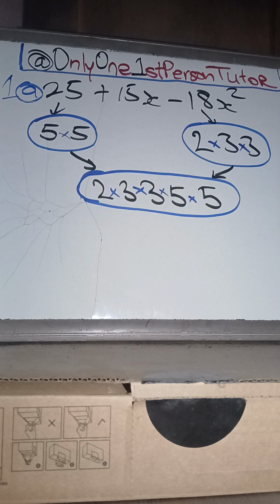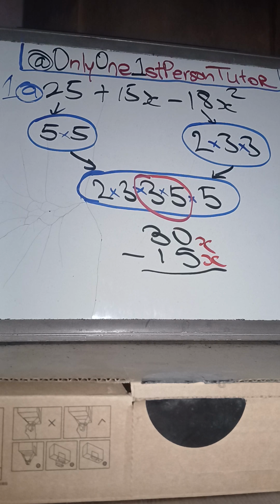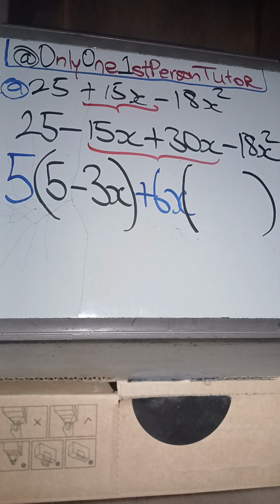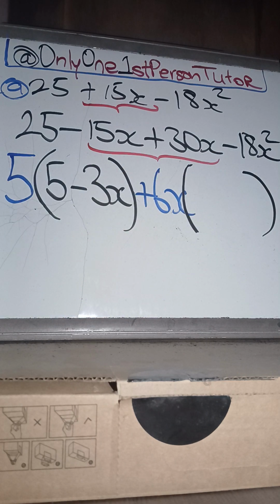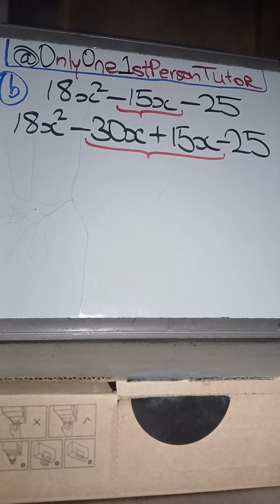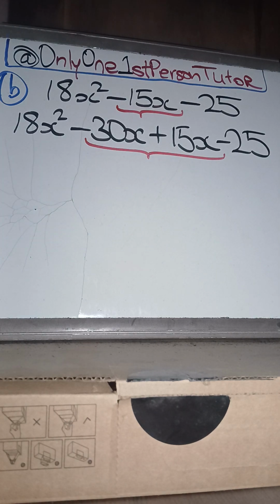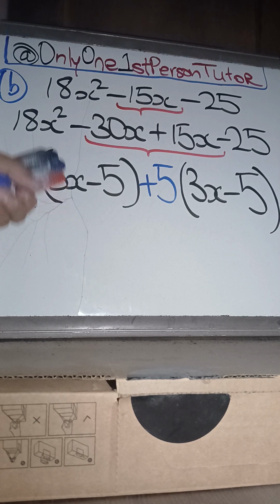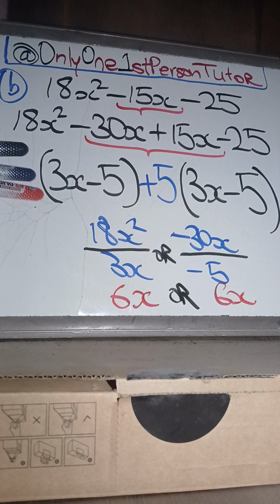✍️1st Person Tutor👨🏽‍🏫🎬 - The ACM - 😂My Board is in X-Axis Mode for a Y-Axis Video🎬(1)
Welcome to my mistake 😂 of having my Whiteboard in (Landscape Mode) instead of Portrait

I believe this is where I recorded a series on (using Prime Numbers) to replace the Middle Term within a quadraticequation via The AC Method.

Just defining my own version of how teachers should make faceless content🎬Part 1